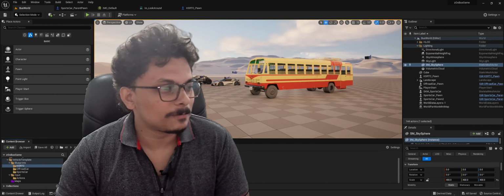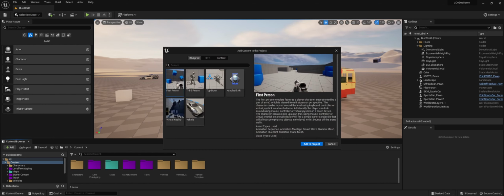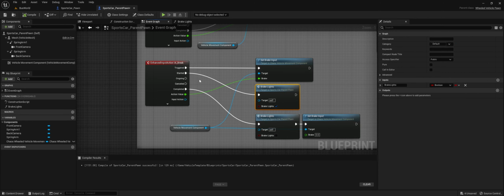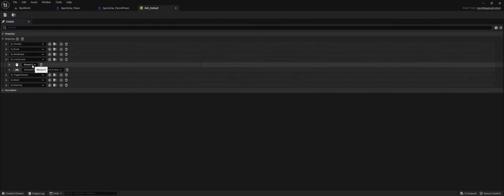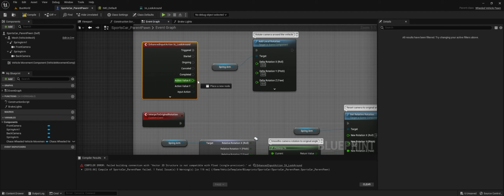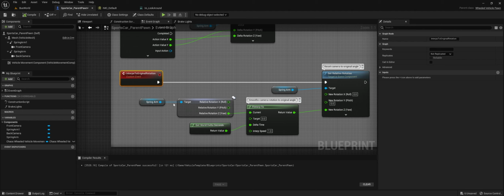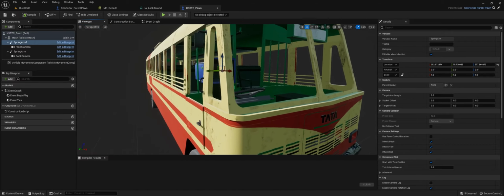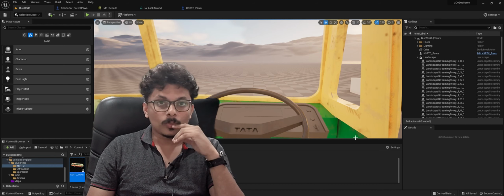BusGame Part 01 Section 04 | Custom Input Actions and Camera Controls in Unreal Engine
In this tutorial, you'll learn how to create custom input actions in Unreal Engine and use them to control the camera in your car game. We'll cover topics such as modifying existing input actions and handling multiple input values simultaneously. Additionally, we'll explore the basics of camera controls, such as rotating the camera in both the X and Y axes. By the end of this tutorial, you'll have a better understanding of how input actions work in Unreal Engine and how to create custom camera controls for your game.